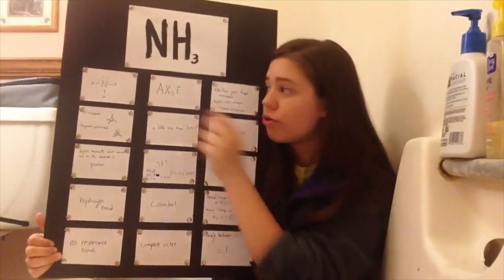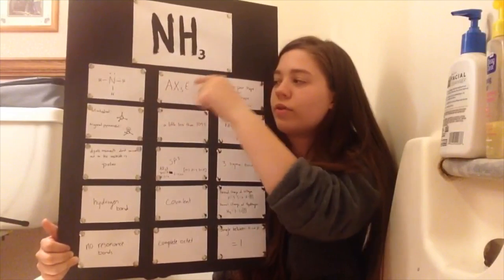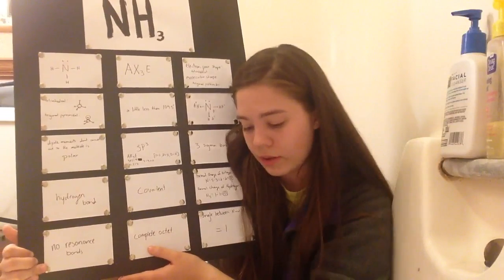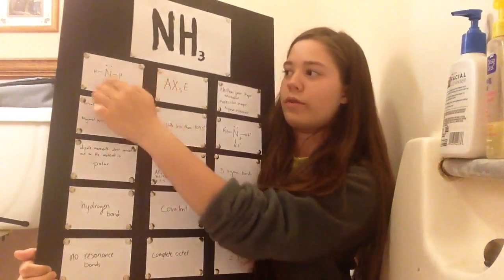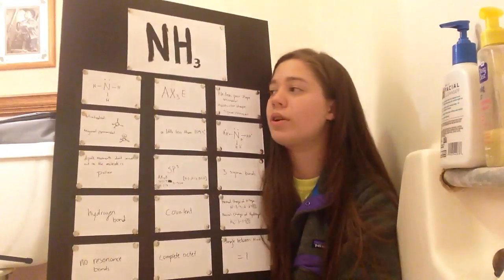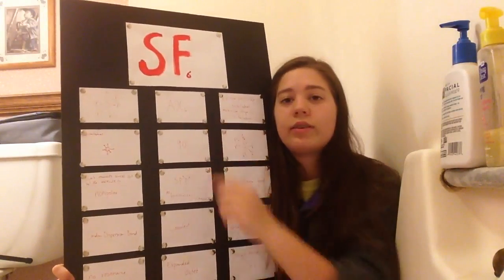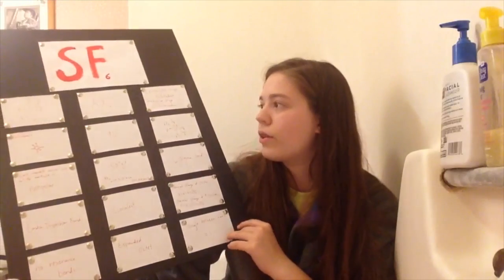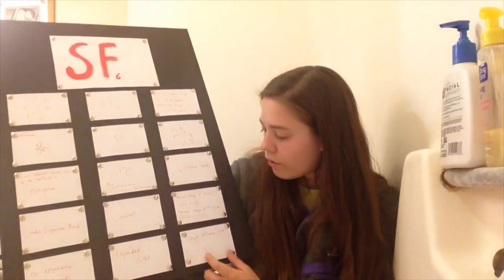Bathtub Chemistry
In which Robyn sits in a bathtub and explains chemistry to her phone.